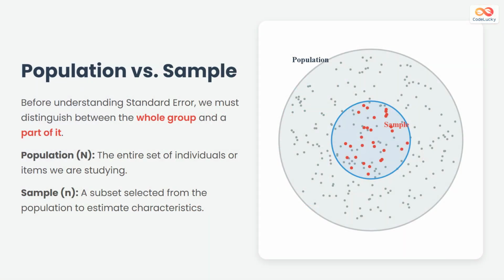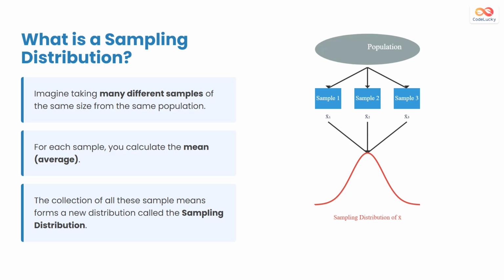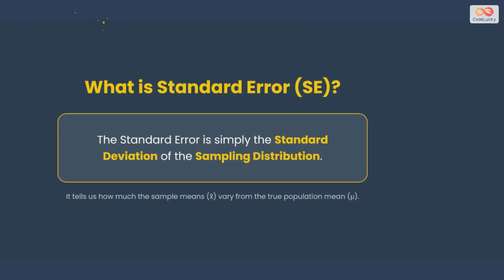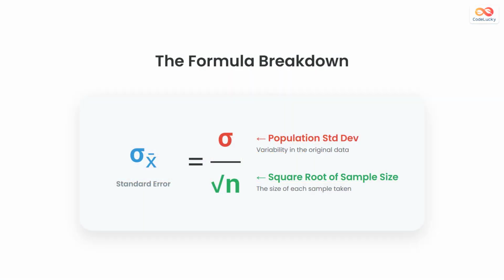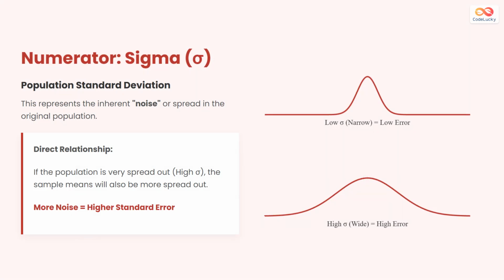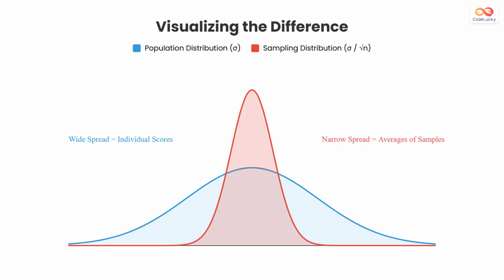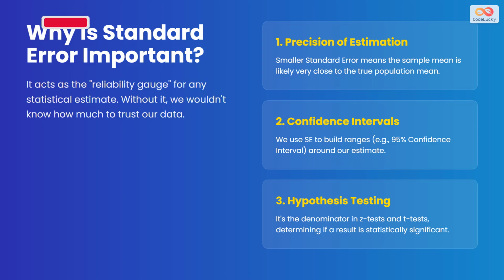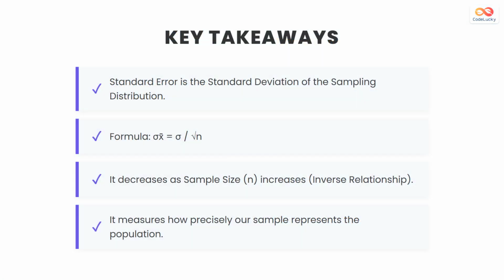Standard Error Formula Explained: Sigma Over Square Root of N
Unlock the mystery of Standard Error (SE) and the Sampling Distribution! 📊

In this video, we break down one of the most important formulas in statistics: σx̄ = σ/√n. Understanding this concept is crucial for hypothesis testing, confidence intervals, and understanding how sample data relates to the entire population.

We will cover:
✅ The difference between Population and Sample
✅ What a 'Sampling Distribution' actually is
✅ The definition of Standard Error
✅ How sample size affects precision (The Law of Large Numbers)
✅ Visualizing the difference between σ and SE

Perfect for students in AP Statistics, Psychology, Data Science, or anyone wanting to master the basics of inferential statistics. No complex jargon—just clear, visual explanations.

Let's make stats easy! 🚀

Chapters:
00:00 - Standard Error: The Bridge Between Sample and Population
00:24 - Population vs. Sample
00:47 - What is a Sampling Distribution?
01:12 - Defining Standard Error
01:35 - The Formula Breakdown
01:59 - Numerator: Sigma (Population Standard Deviation)
02:23 - Denominator: Sample Size (n)
02:43 - Visualizing the Difference
03:08 - Why is Standard Error Important?
03:30 - Key Takeaways
03:54 - Outro